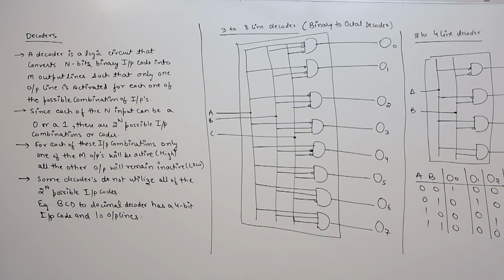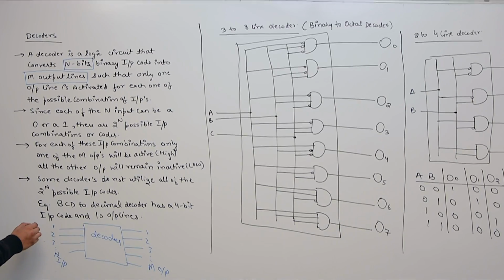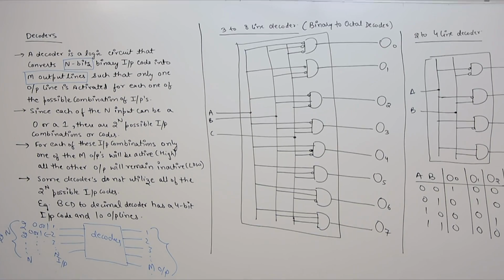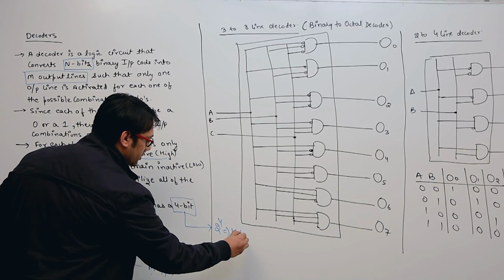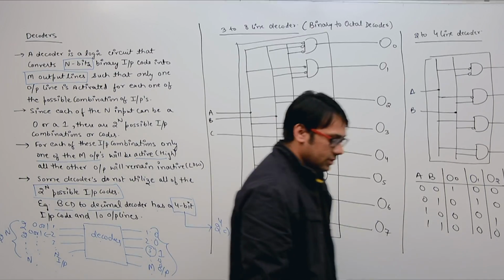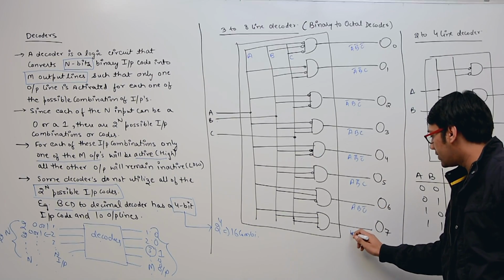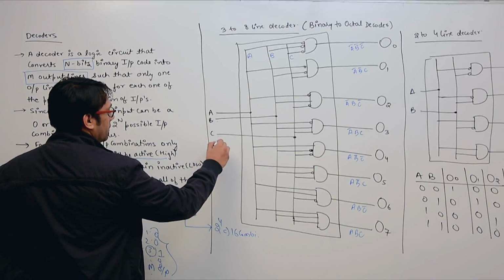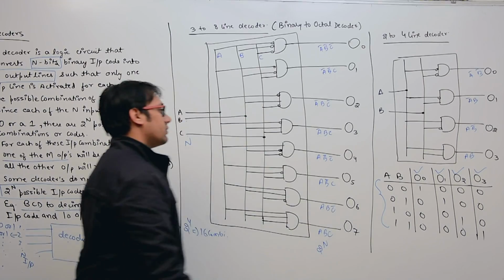Binary Decoders Explained: 2-to-4, 3-to-8 & BCD-to-Decimal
Learn binary line decoders through 2-to-4 and 3-to-8 circuits, minterm outputs and the BCD-to-decimal example. Read the opening terminology correction below to distinguish a one-hot decoder from the preceding Gray-code converter.

CHAPTERS
0:00 Define a binary line decoder
1:14 Count input combinations and output lines
2:42 BCD-to-decimal uses ten decoded outputs
3:51 Three-to-eight decoder and minterm outputs
5:35 Two-to-four decoder and truth table

Correction:
0:00 The preceding binary-to-Gray circuit is a code converter, whose output code can contain several 1s. A binary line decoder instead selects one output for each valid input code. A BCD-to-decimal decoder has ten output lines; that does not mean a BCD-to-Gray converter needs ten output wires.

ACTIVE-HIGH EXAMPLES
For the 2-to-4 decoder: O0=A′B′, O1=A′B, O2=AB′, O3=AB.
For the 3-to-8 decoder, O0=A′B′C′ through O7=ABC. Each output represents one minterm, so exactly one is high for each input combination in the shown enabled, active-high circuit.

VALID INPUTS AND POLARITY
A BCD digit uses 0000 through 1001. Treat 1010 through 1111 as don’t-cares only when the design guarantees those inputs are unused or leaves them unspecified. If they can occur, define their required behavior. Active-low and enabled decoder variants need their own truth tables.

Pause and solve: for ABC=101, identify the active output and write its minterm. Then contrast binary 1011→Gray 1110 with a one-hot line-decoder output.